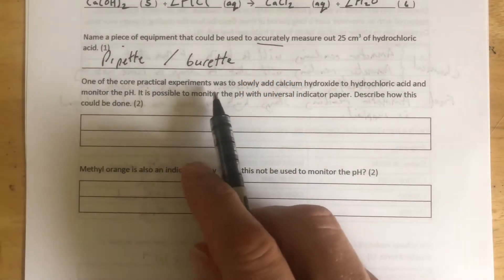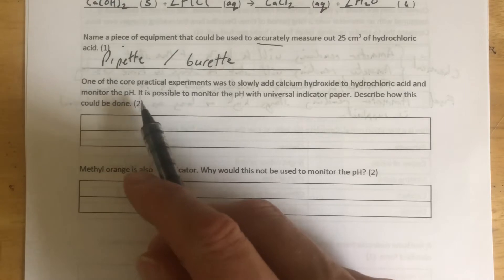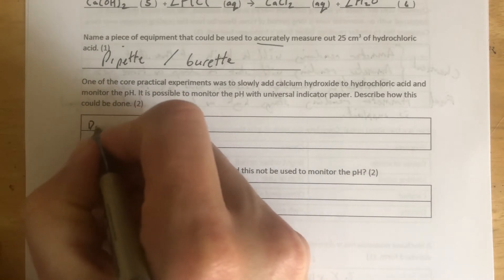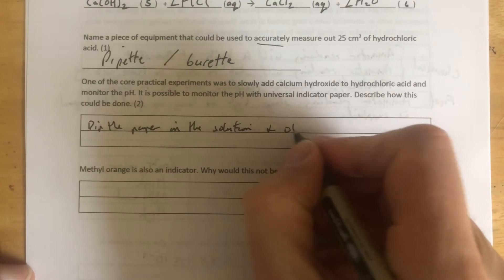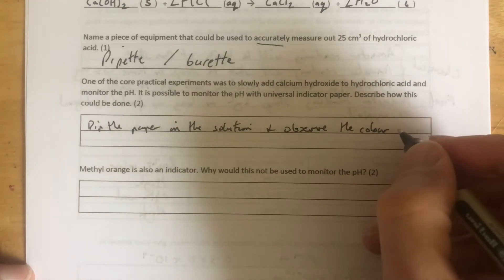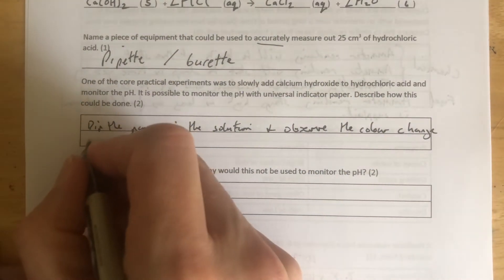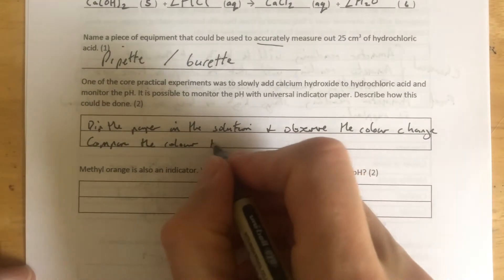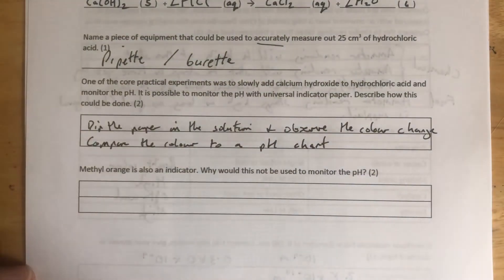2022 Revision Chemistry- using universal indicator paper to monitor pH change